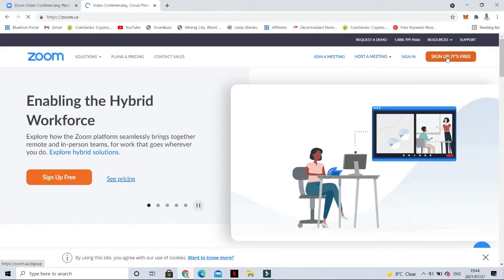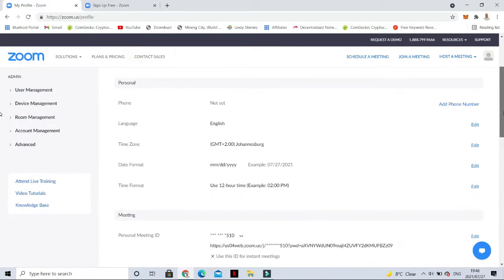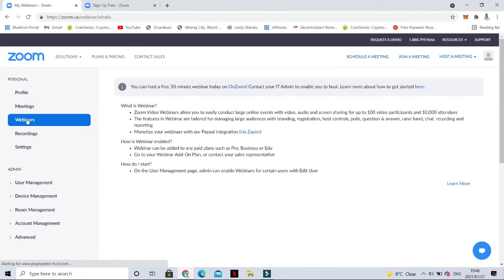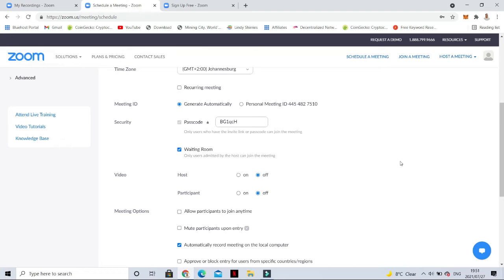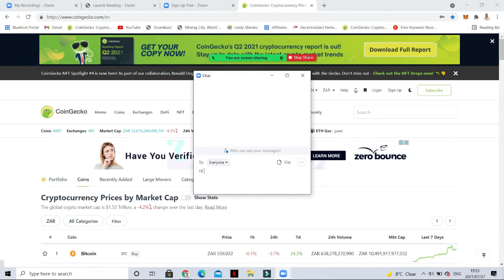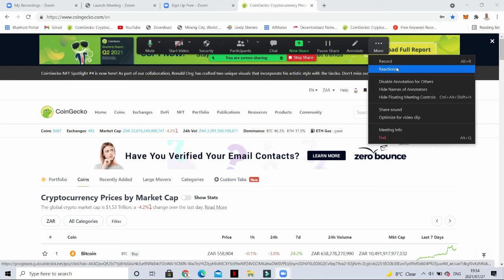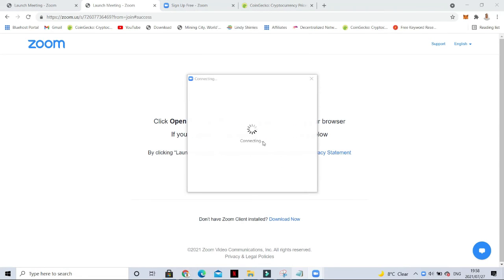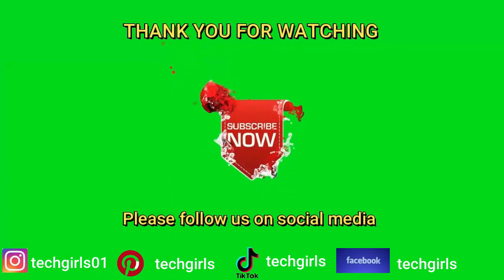HOW TO USE ZOOM STEP BY STEP FOR BEGINNERS COMPLETE GUIDE FREE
Zoom's secure, reliable video platform powers all of your communication needs, including meetings, chat, phone, webinars, and online events.